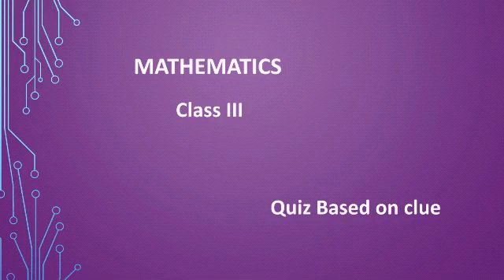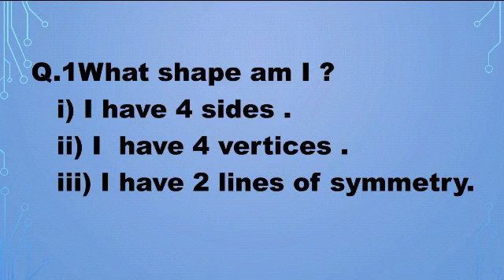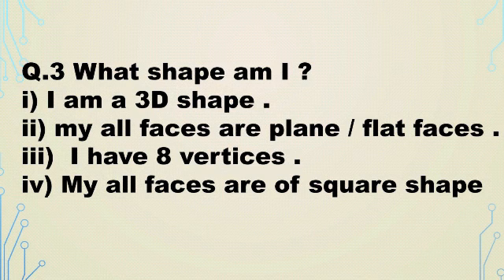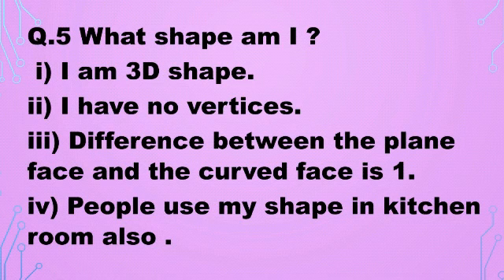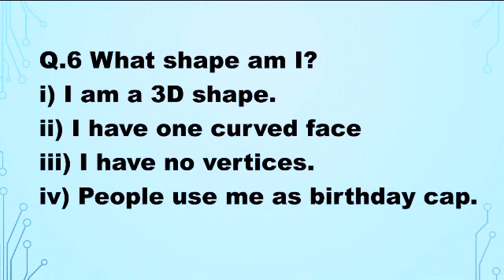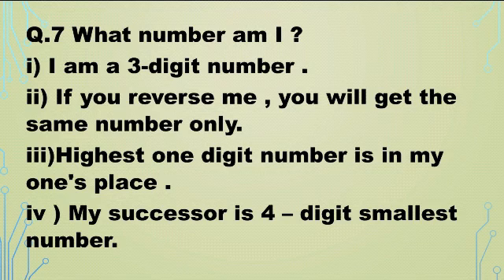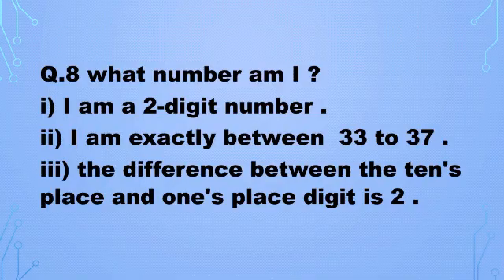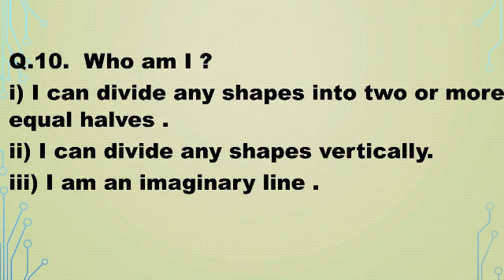Class 3 mathematics | Quizz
This quiz is little bit different  ...Its a clue giving quizz .